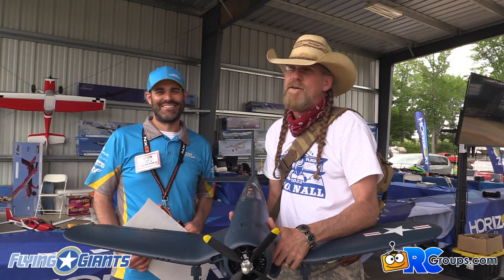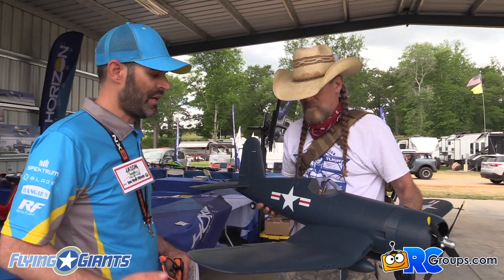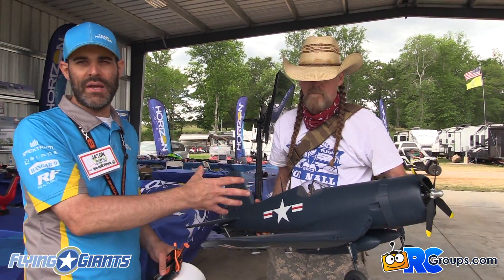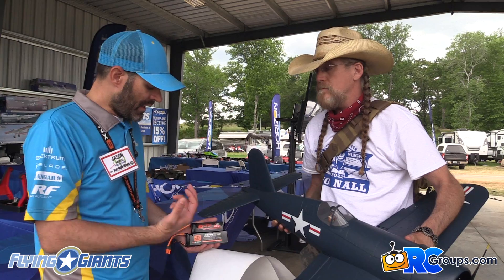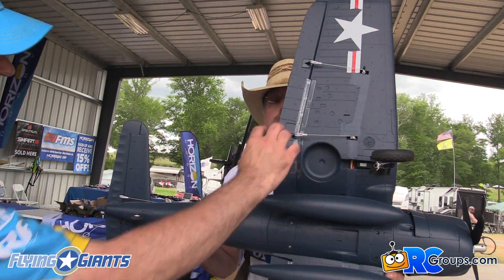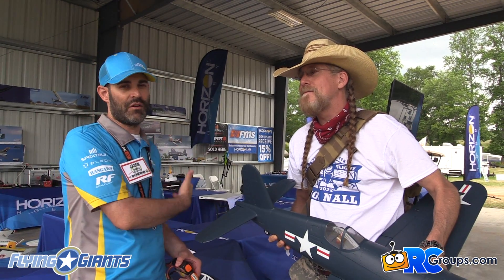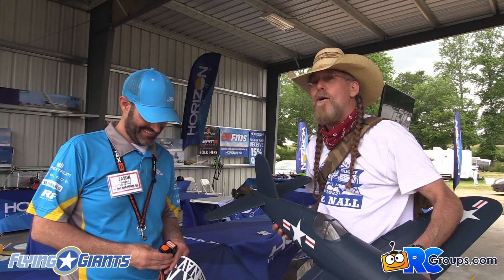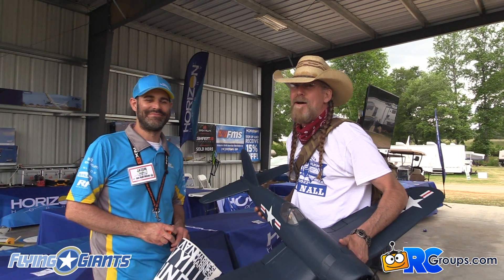New E-flite Corsair 1 2M Announcement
We got the scoop at Joe Nall from Jason M at the Horizon Hobby booth down on the e-line. The new Corsair update sounds pretty sweet! What do you think?